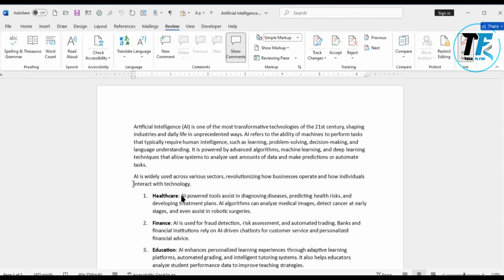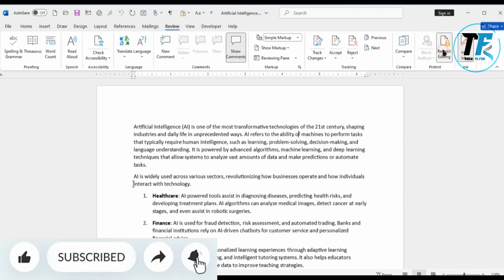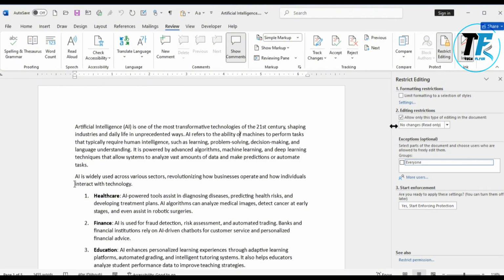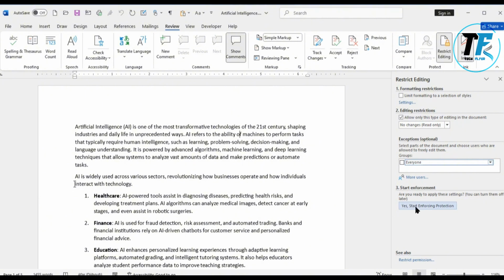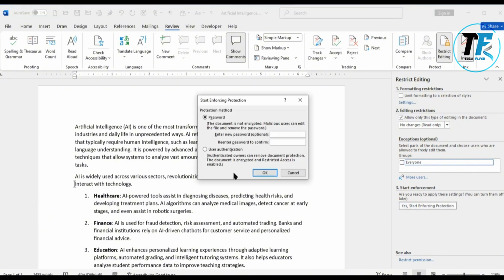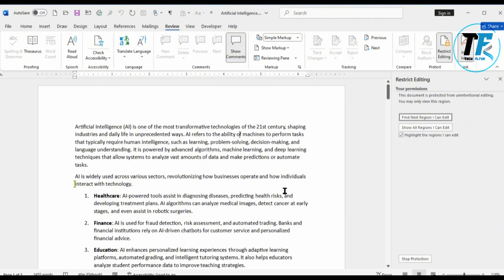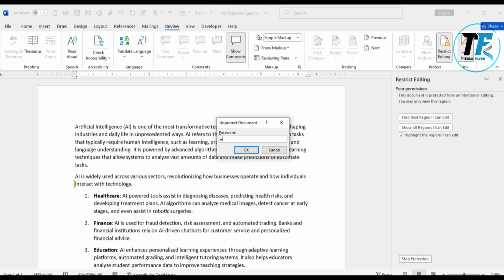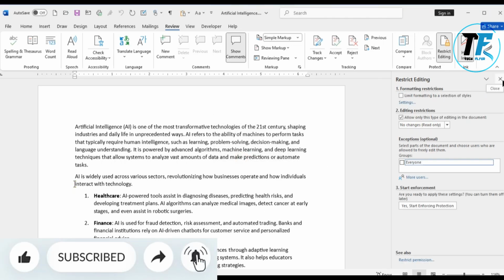"How to Restrict Editing in a Microsoft Word Document | Secure Your Files"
Want to protect your Word document from unwanted edits? In this tutorial, learn how to restrict editing by setting permissions, allowing only specific changes, and using password protection. Keep your documents secure with ease!